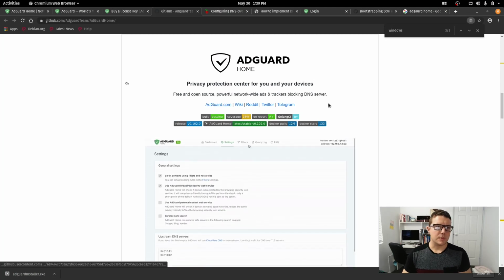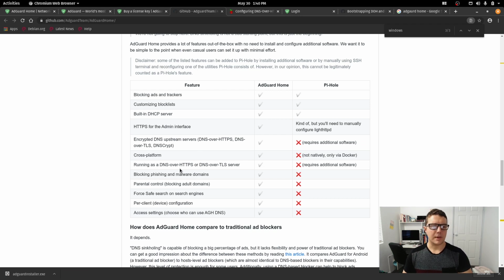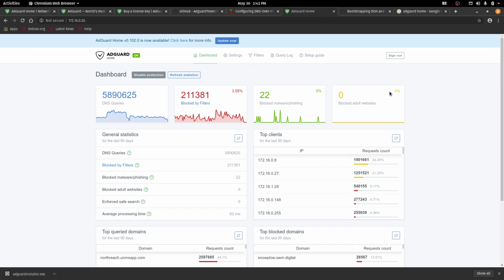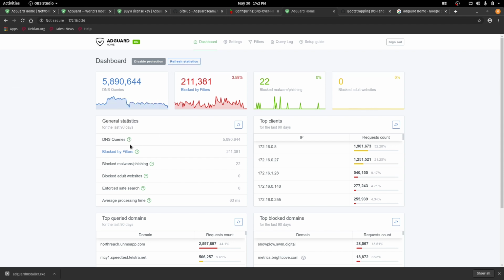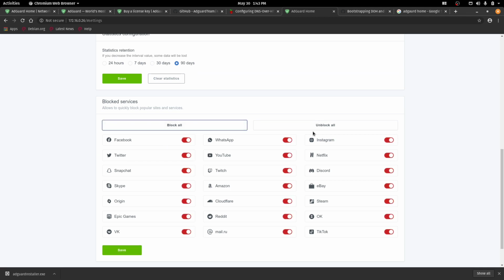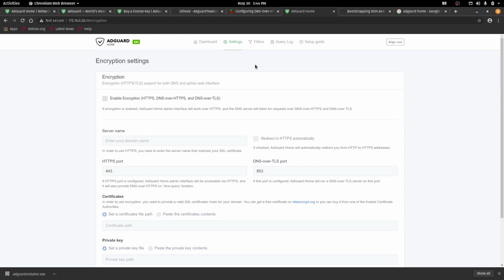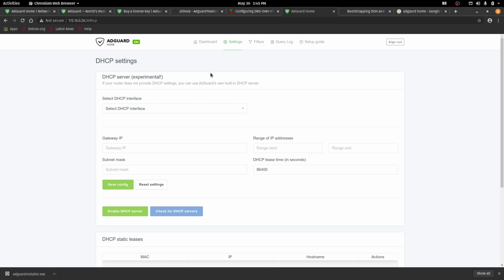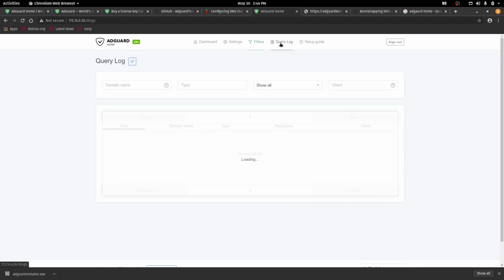AdGuard is better than Pi-Hole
Watch this video to find out some of the reasons why you should perhaps be using AdGuard as your DNS rather than Pi-Hole.

For the article on configuring Pi-Hole to work with DNS over HTTPS go

Need an Internet Connection in Australia?  Looking to get connected to the NBN? Looking for great prices and local support? Signup to Aussie Broadband with code "2124279" and receive $50AUD credit my name to sign-up.

* TechManPat
* CWNE88
* InfinitelyGalactic